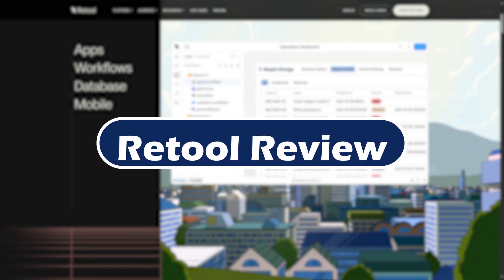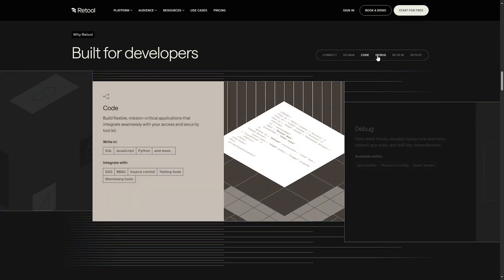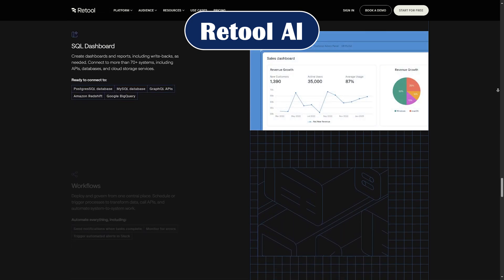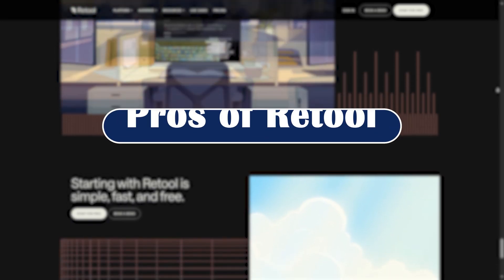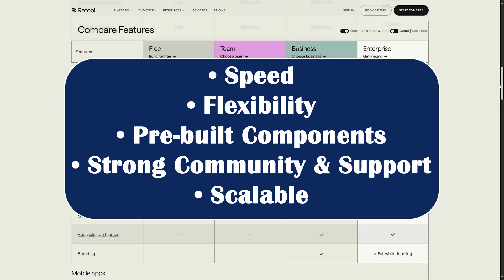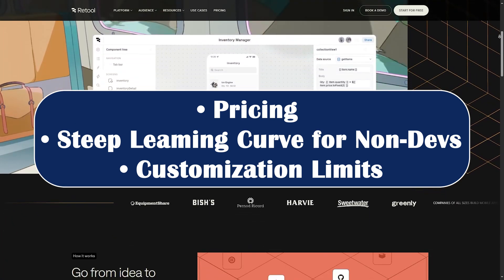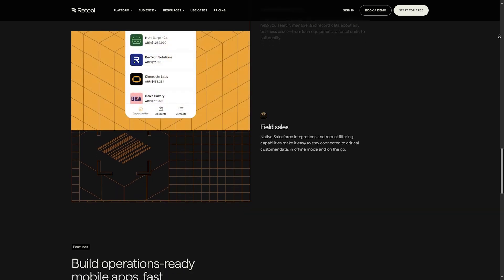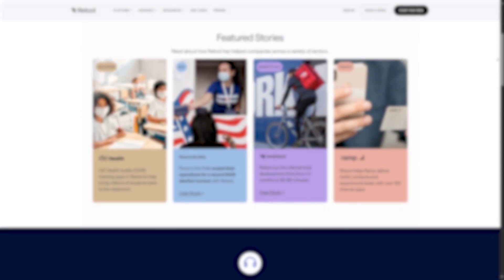Retool Review 2025: Pros, Cons, & New Features!